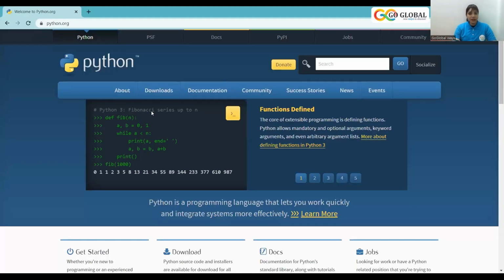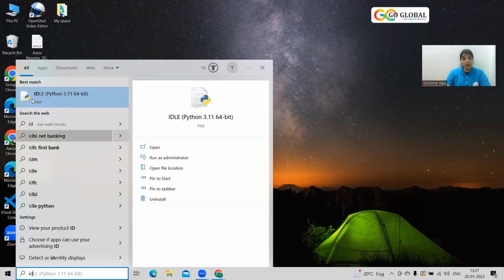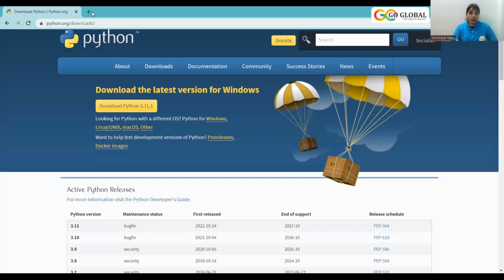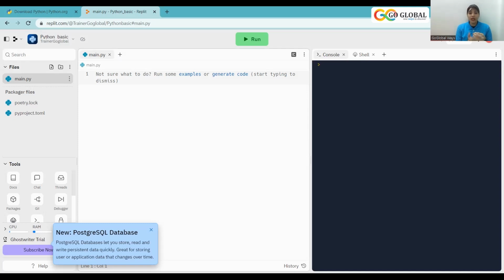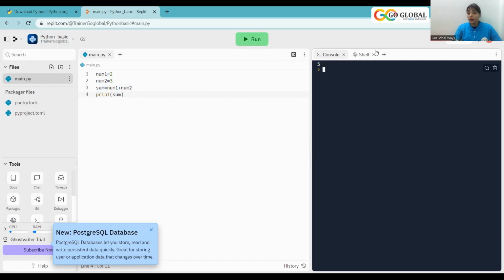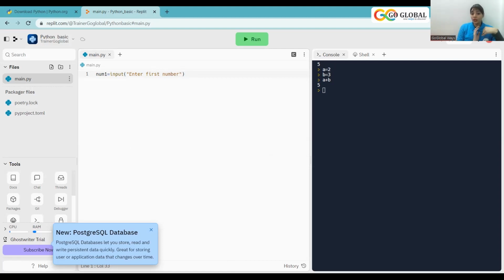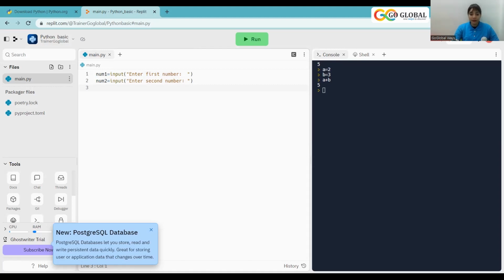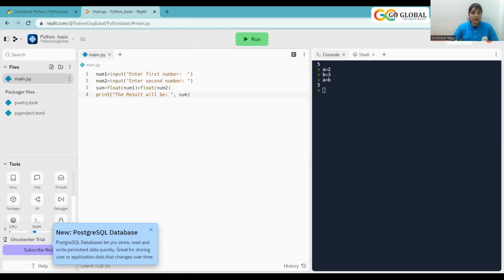Introduction to Python | Python full Course | Python tutorial for beginners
In this video, we'll give you a comprehensive introduction to the Python programming language!
Whether you're a complete programming beginner or already familiar with other languages, this will give you a solid foundation in Python. By the end of this video, you'll have a good understanding of key features of Python including Readability, a Large standard library, How to start, Interpret, etc.
Technical Concept Learned:
👉Readability
👉Object-oriented
👉Interpreted
👉Cross-platform
👉Large standard library

1. Python full course
2. Python tutorial for beginners
3. Python complete course
4. free Python full Course
5. Python complete course
6. Python full course 2023